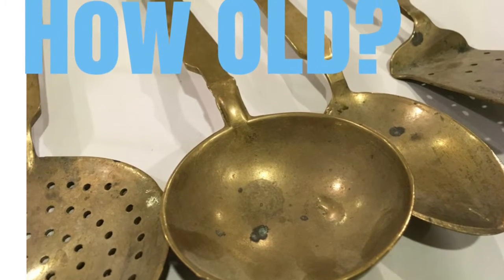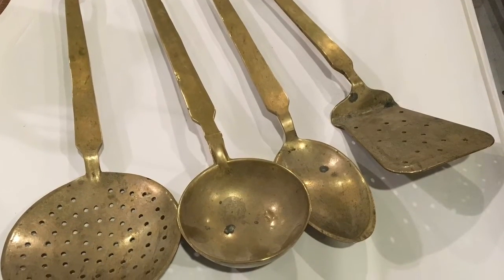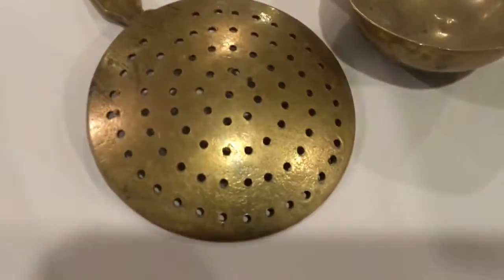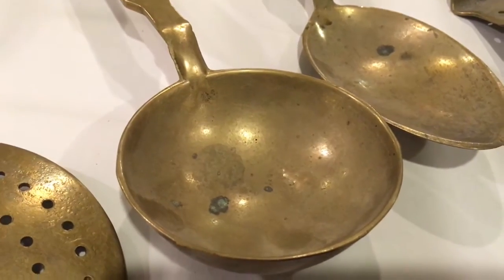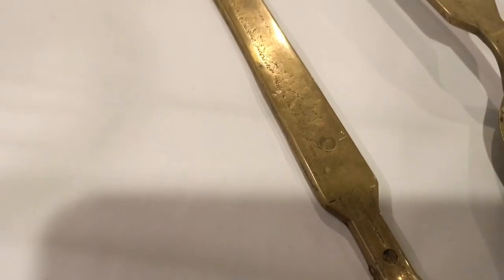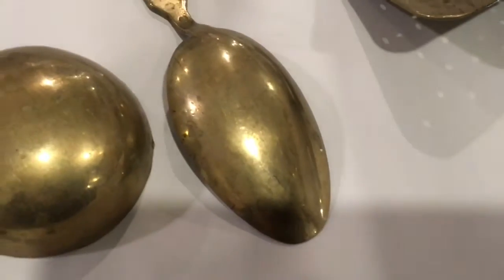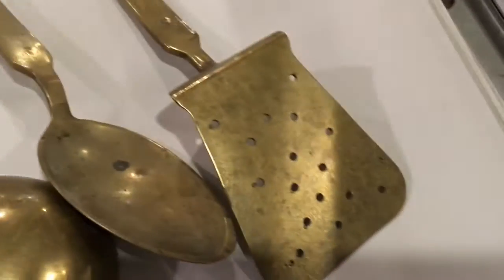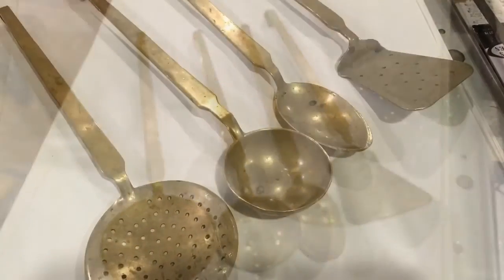How Old Am I Brass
How Old Am I Brass UTENSILS. They come in tarnished, dirty and look pretty old but exactly how old am I?. i have taken a photo all the way around the utensils top to bottom so you can judge what you think the age is ? are they new?,vintage or antique? to evaluate these questions you need to put your thinking caps on. Look for color,construction, compare with modern, compare with old and check for wear. Have fun deciding how old An I?